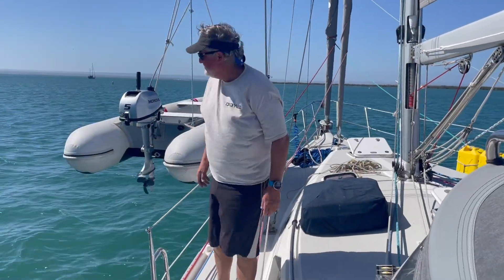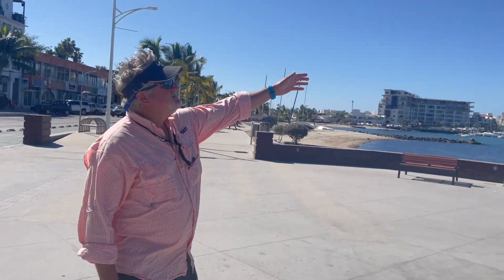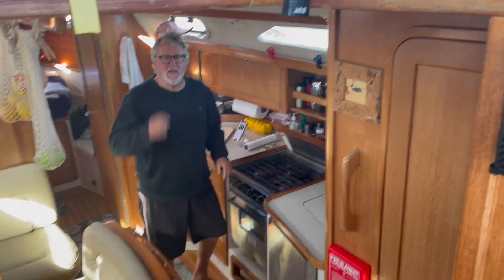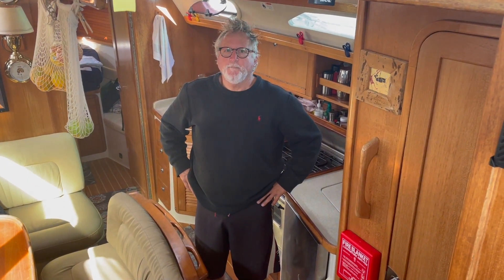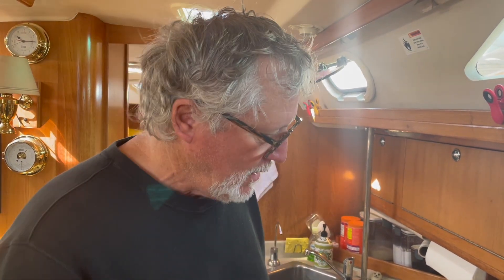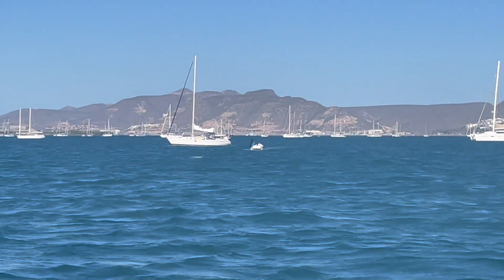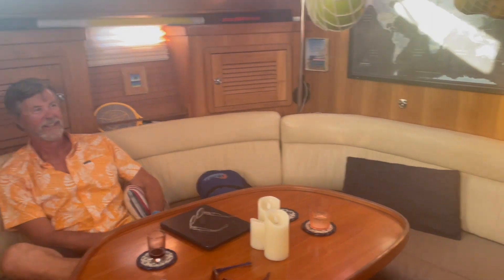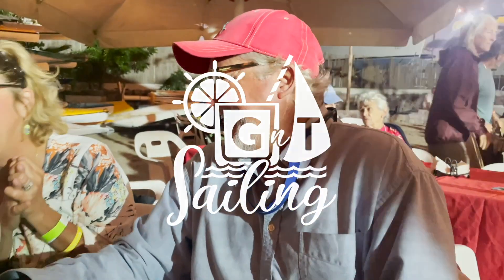Thanksgiving in Mexico | S2: E8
We thought we were going into La Paz for a quick stop, but Neptune had other ideas. Not exactly how we thought we'd be spending Thanksgiving, and the galley pushed Tim's patience to the limit.

//TIME CODES
00:00 | Introduction
00:39 | Lifting bridle mock up
01:10 | Exploring La Paz
02:49 | Lifting bridle complete
04:27 | Thanksgiving menu
07:17 | Tim is pissed
09:41 | Bring on Christmas!

We are on Instagram and post a few times a week when we are on the boat.